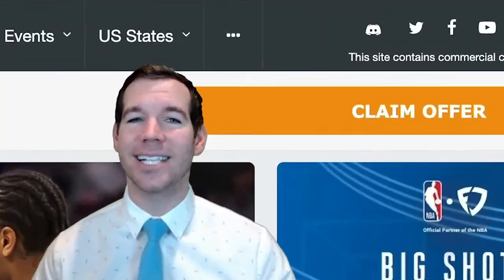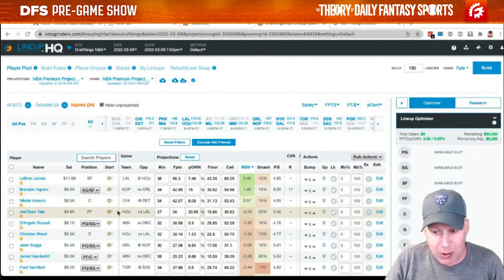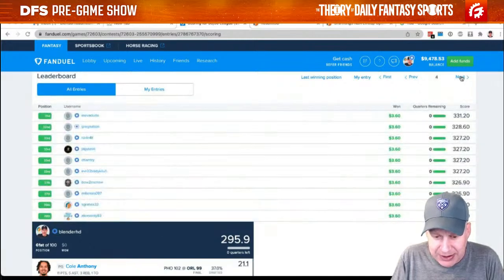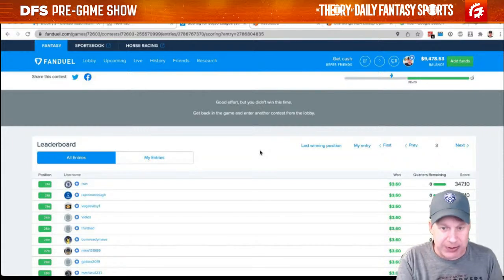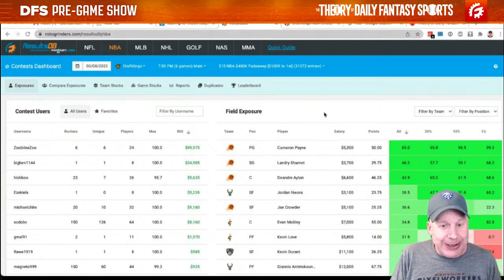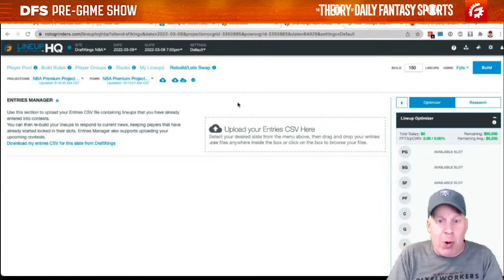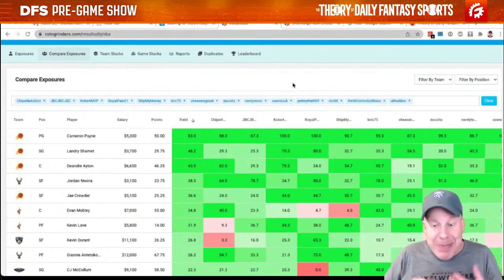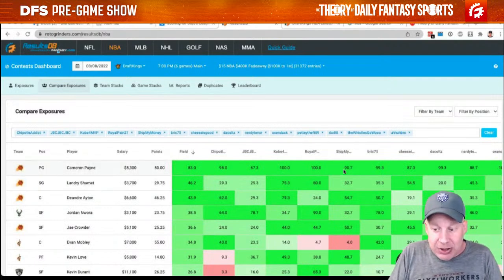DRAFTKINGS & FANDUEL DFS STRATEGY REVIEW 3/9/22 - DFS PRE-GAME SHOW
Jordan Cooper spends time discussing strategy for DFS contests, and take questions from chat on Wednesday, 3/9/22.